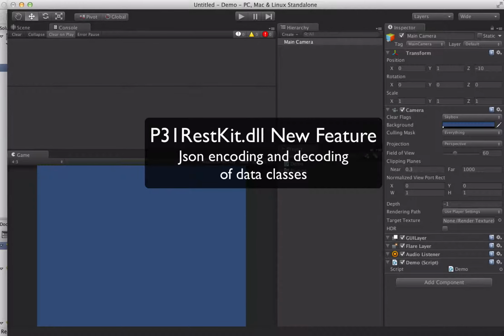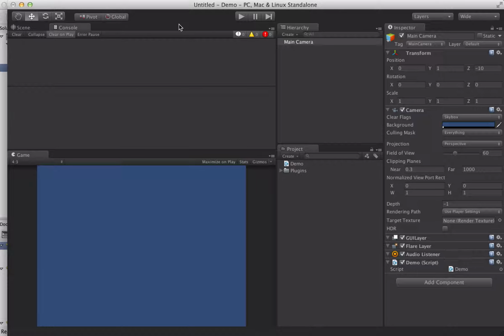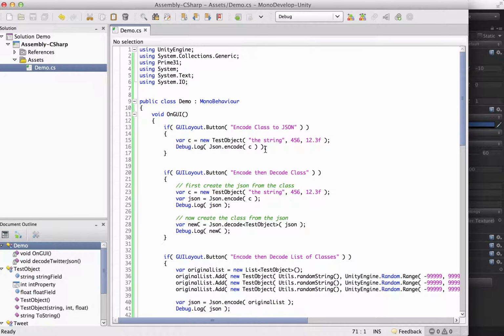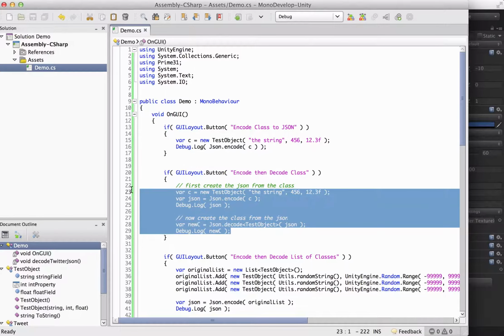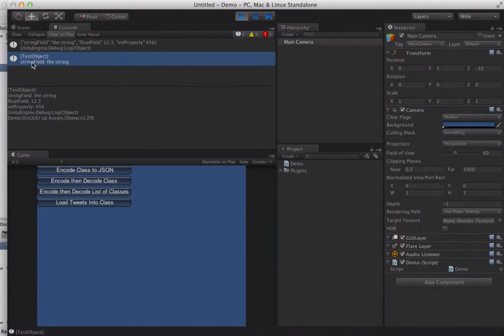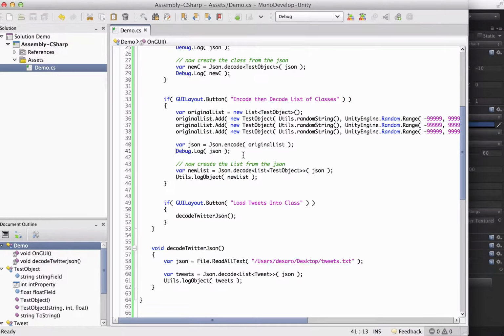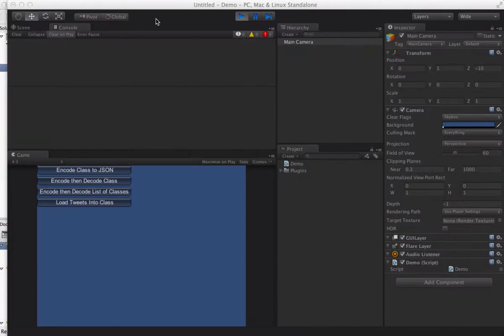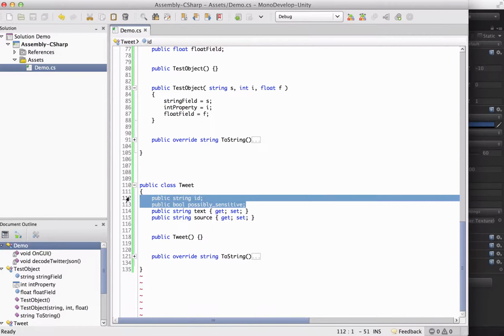P31RestKit JSON Encode and Decode of Classes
The P31RestKit.dll that come with all of our plugins has quite a few hidden goodies. A JSON parser that can handle encoding and decoding classes is one of them. This video shows how to take any class and save it as JSON and then recreate the class from the saved JSON.

As always, you can find all of our iOS, Android and Mac plugins on our All of our free, open source projects are available on GitHub